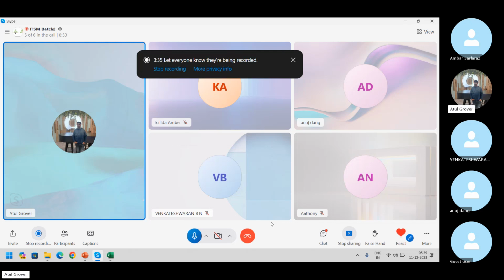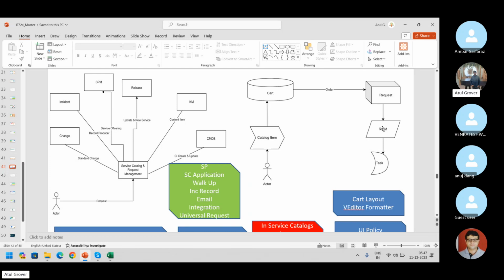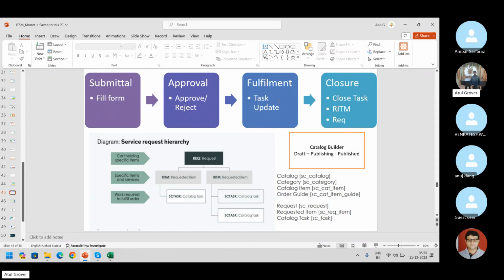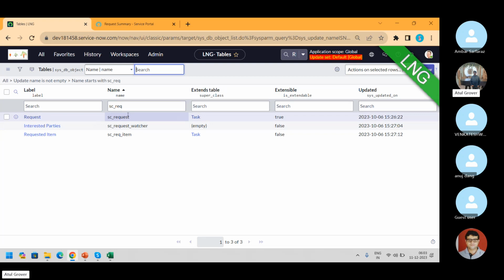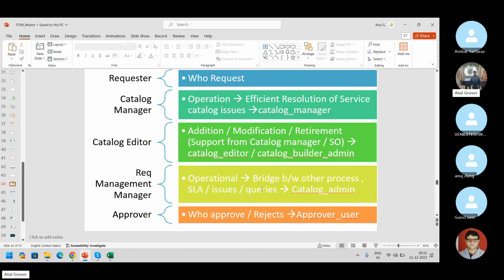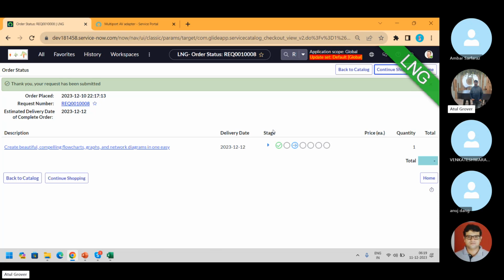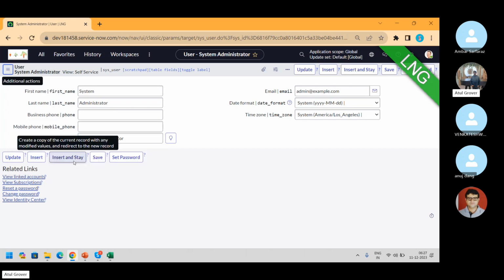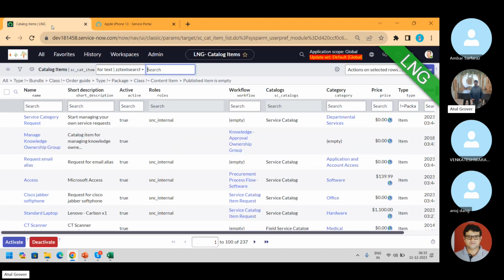CIS - ITSM Batch 2 | Day 25 | Service Catalog & Request Management - Tables - Schema - Role -Walk-Up